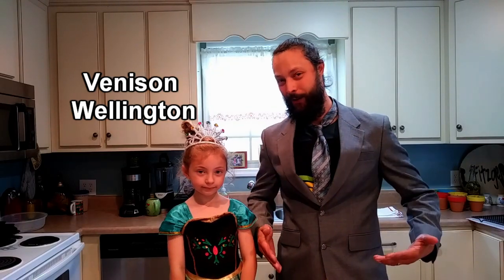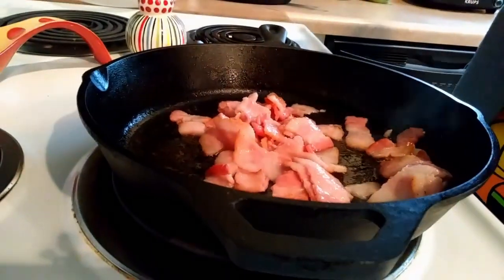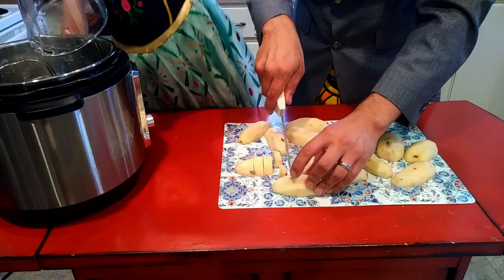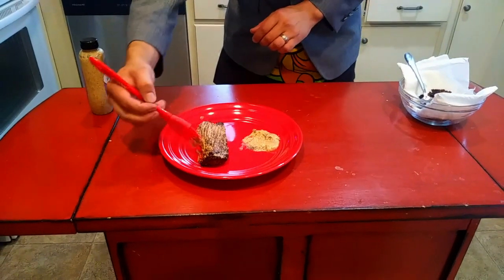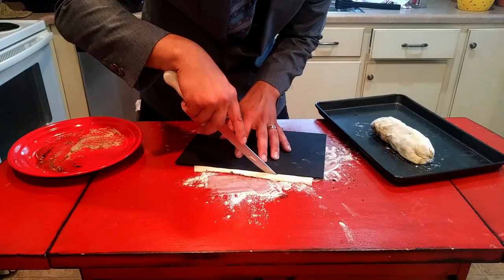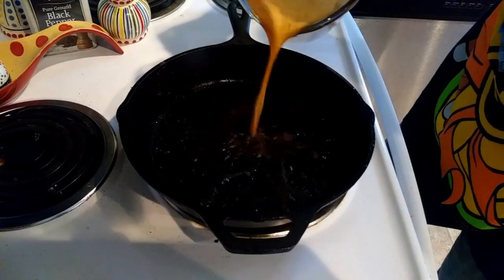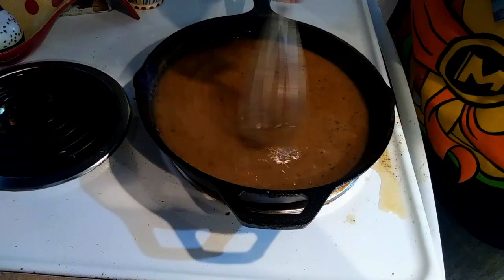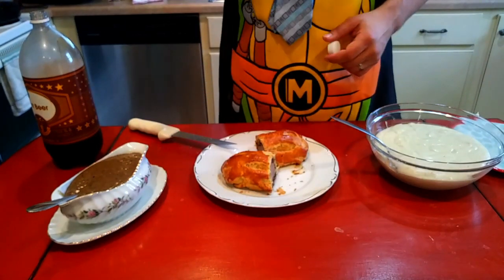Beef Wellington... but with deer meat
Impress your guest with this dish!

crisp up some bacon in small pieces and cook finely chopped mushrooms with it.
sear tenderloin in the bacon grease for 20-30 seconds per side
brush with mustard (i used horseradish but brown or dejon would also work)
coat puff pastry with bacon and mushrooms and roll around tenderloin
cook at 400 F for 35-40 mins

Gravy:
deglaze skillet with a few tbs beef broth (or bullion)
add 2 tbs of butter and melt
add about an equal amount of flour as bacon grease and butter (just less than half a cup of flour for me)
cook for a minute or two so the raw flour taste is gone and slowly start adding broth and stirring vigorously.